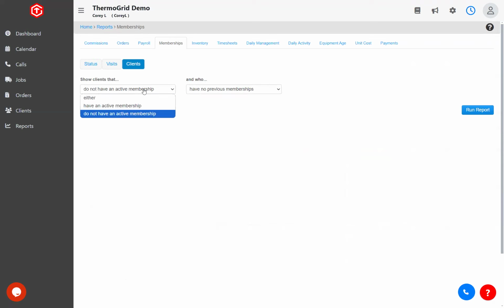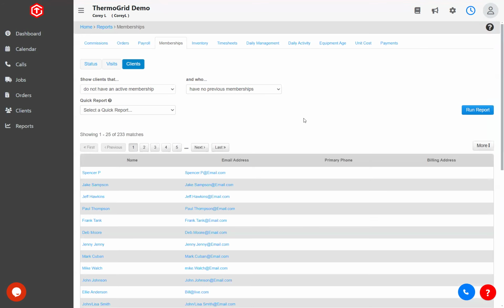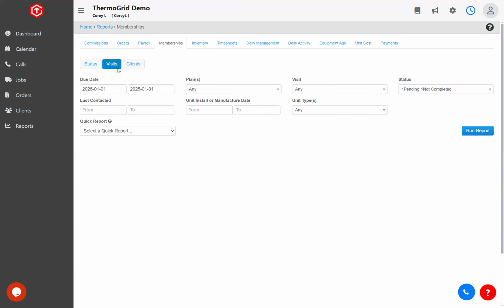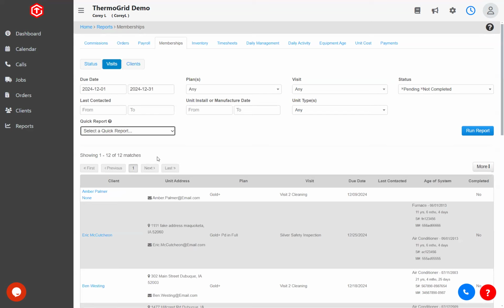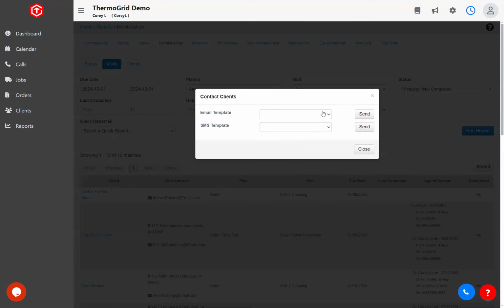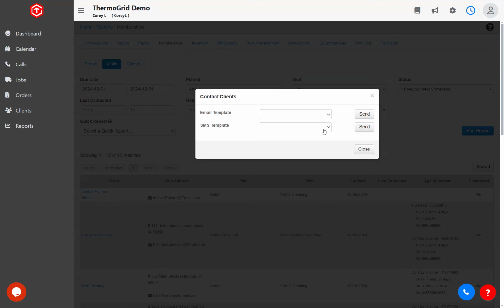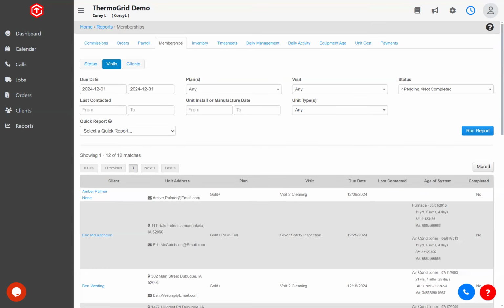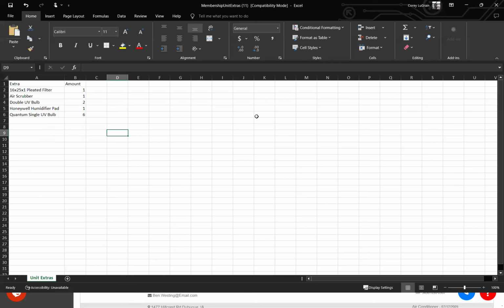Maintaining Maintenance and Club Membership Agreements